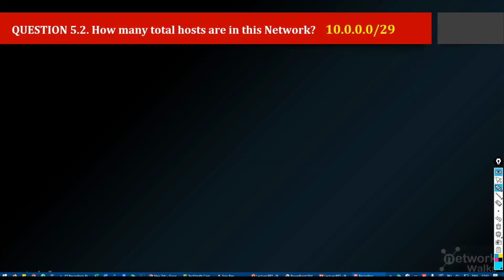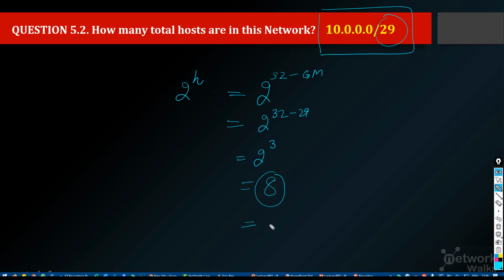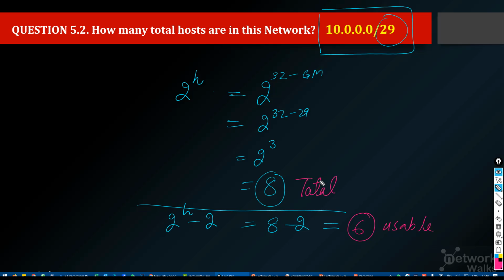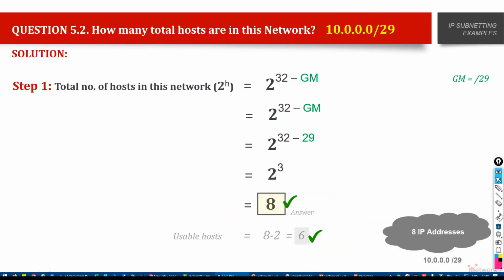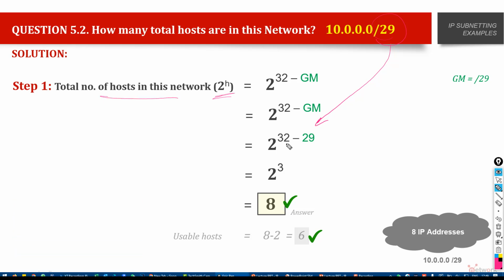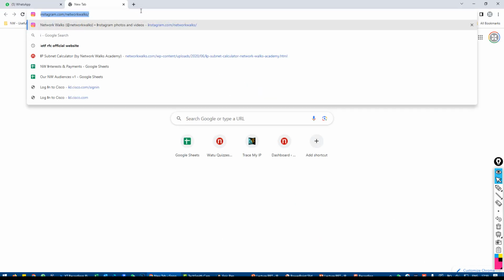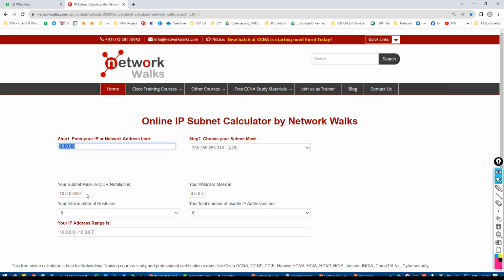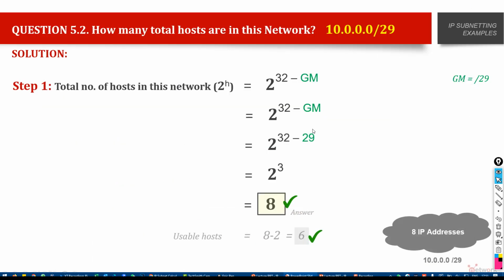10. IP Subnetting Series - Part-10 (How to calculate no of hosts p2)